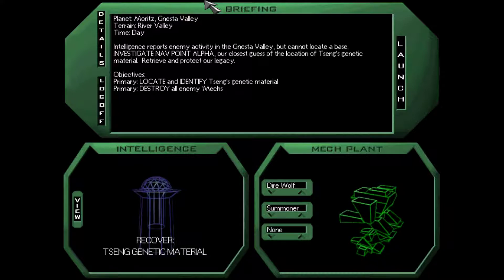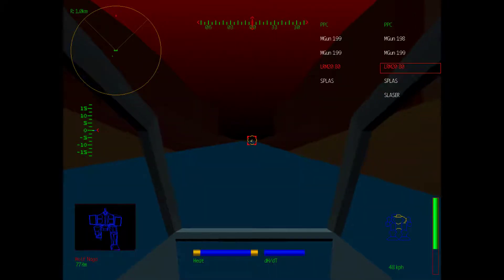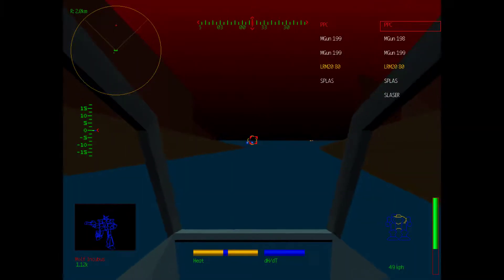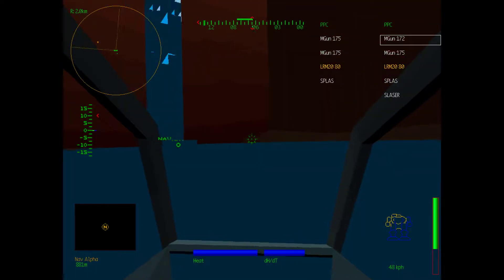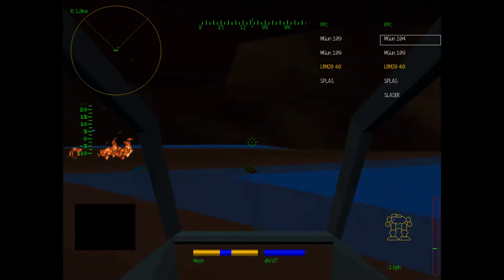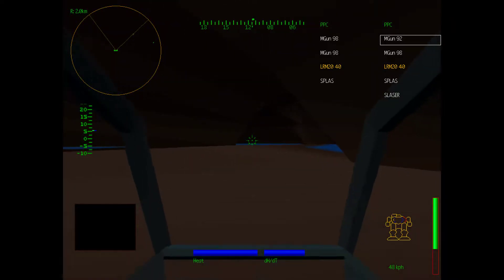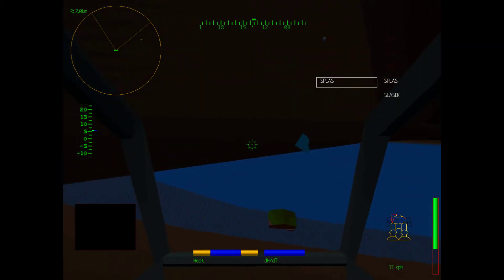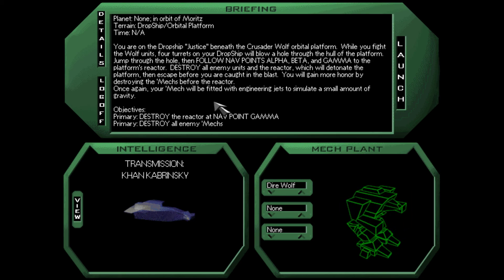MechWarrior 2 | Campaign | Episode 41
Join me as I continue to learn very little in Ghost Bear's Legacy, every day at 4PM central!